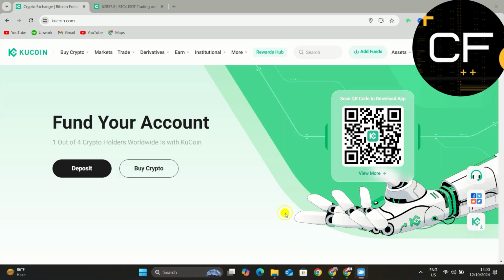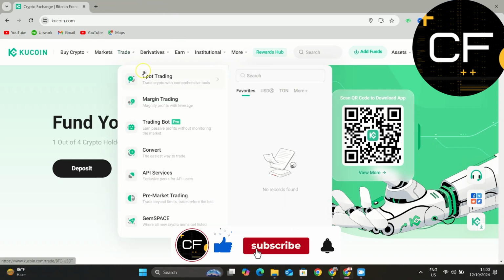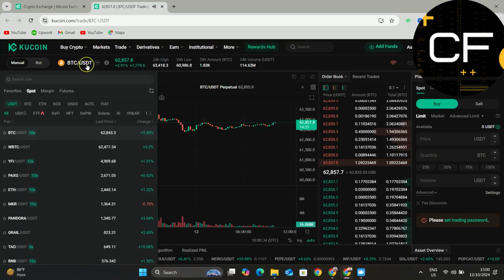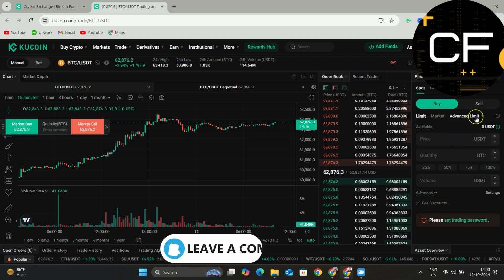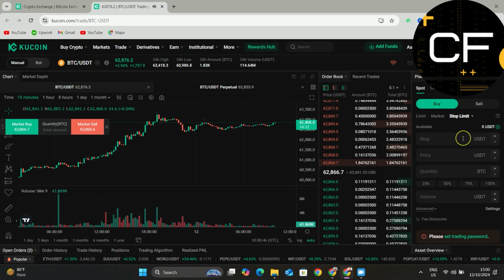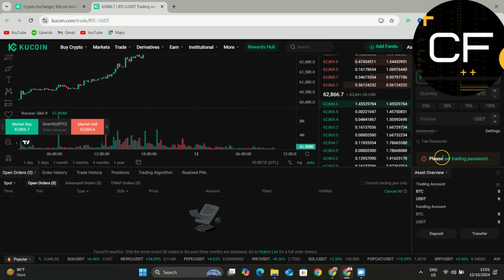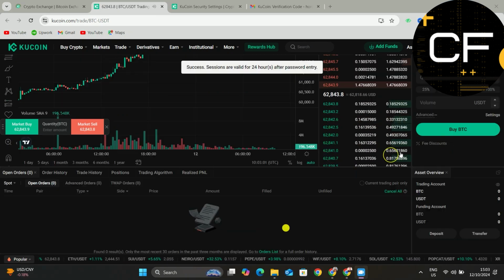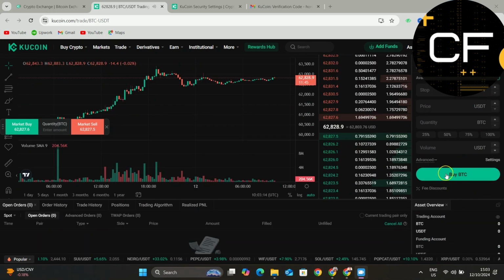How to Set a Stop Loss on KuCoin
Learn How to Set a Stop Loss on KuCoin. Watch this video for a step-by-step guide, covering everything you need to know!